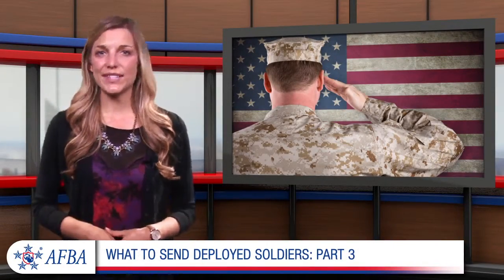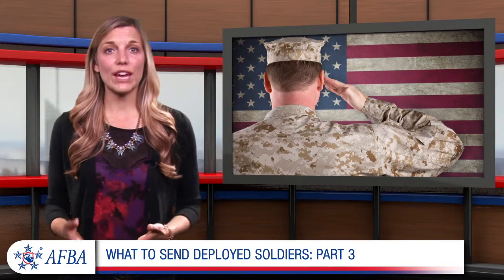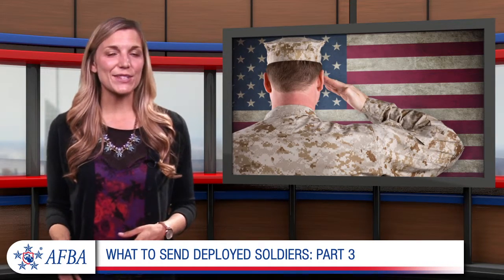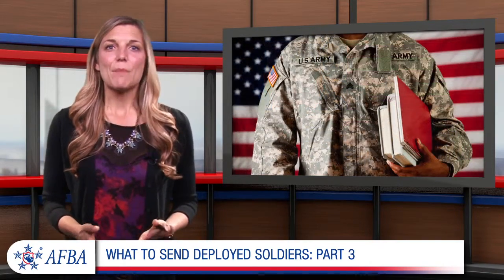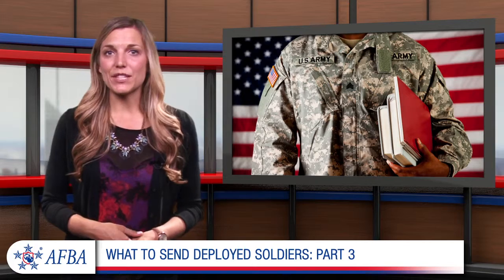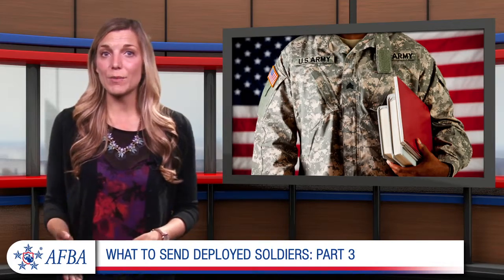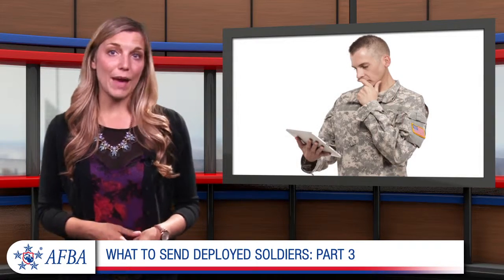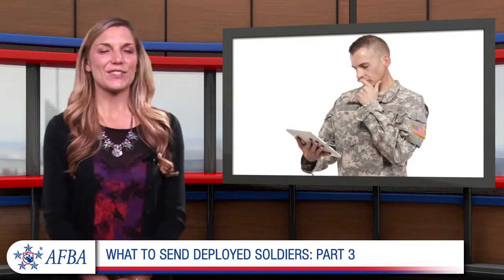What to send deployed soldiers: Part 3